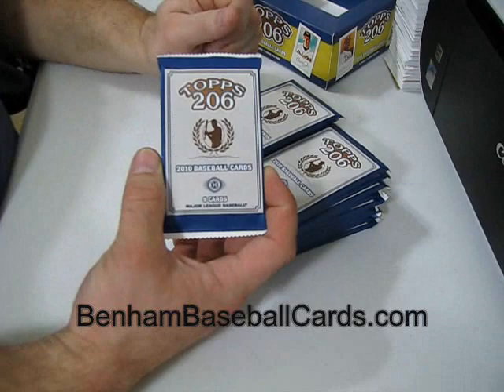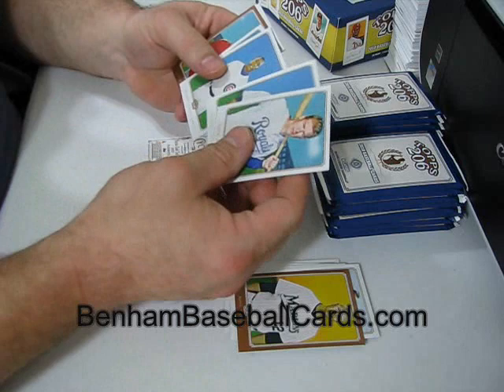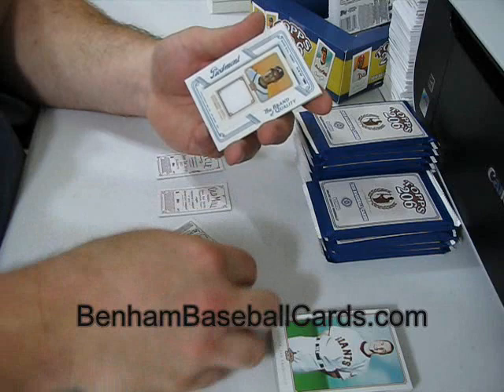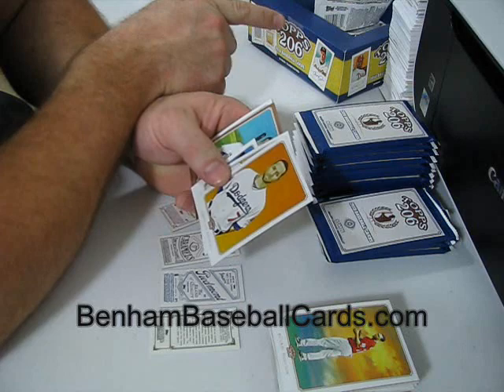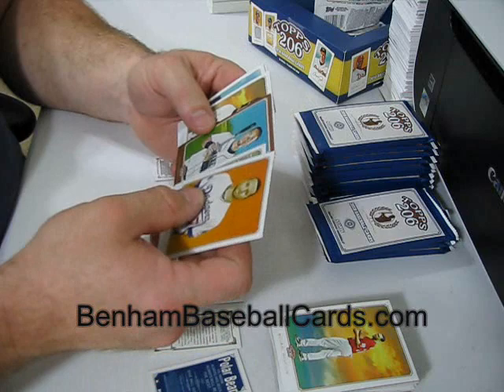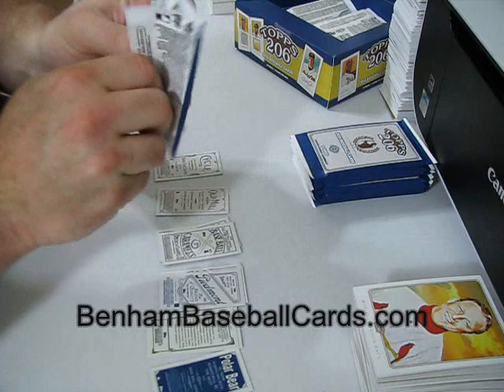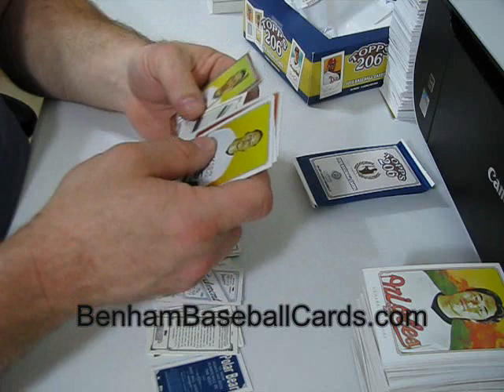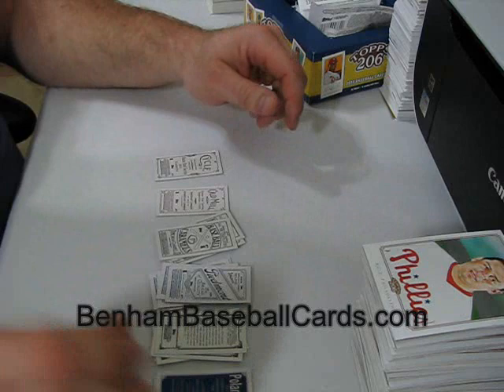2010 Topps 206 - 4th Hobby Box Break 11.21.10.wmv